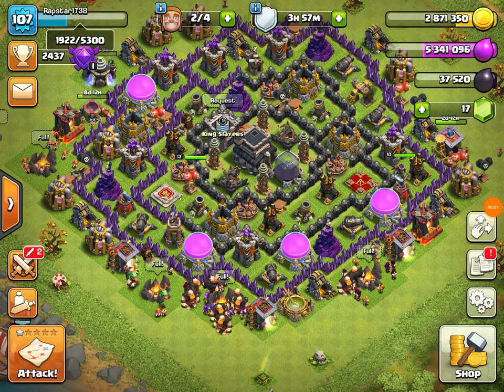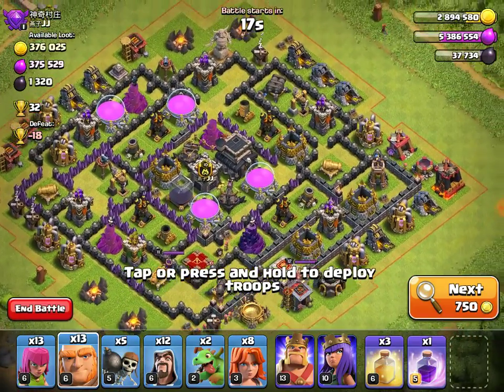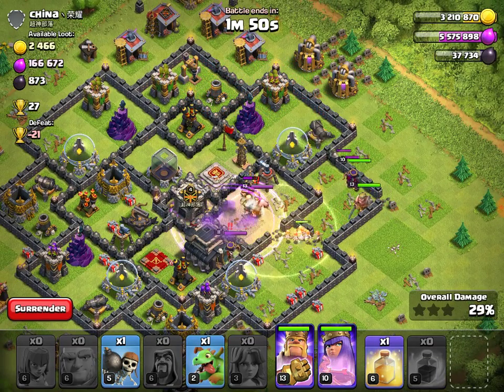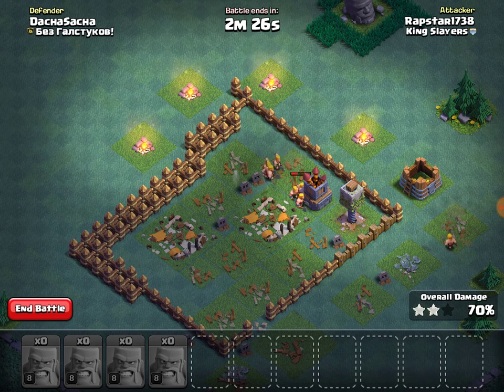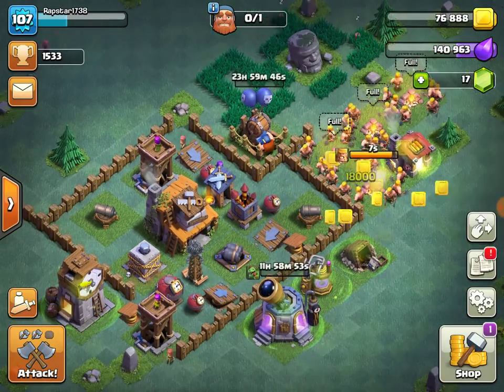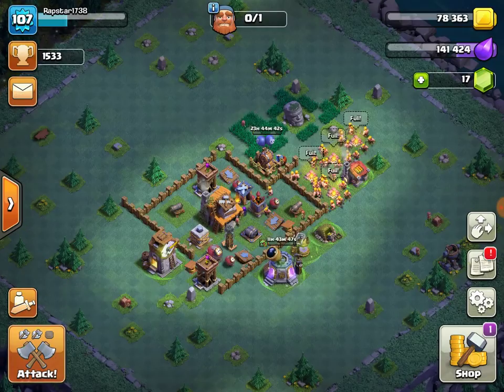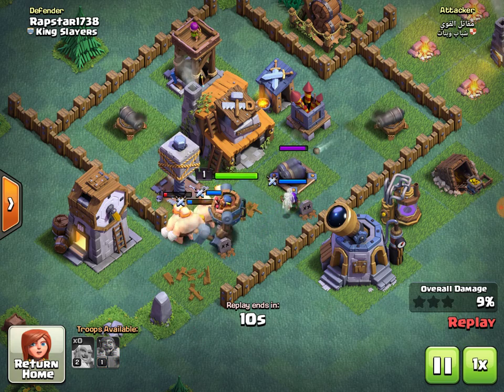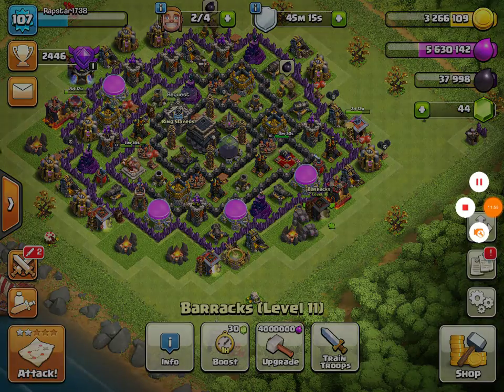Lets Do Some Clan Wars... Clash Of Clans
qwertyuiopasdfghjklzxcvbnm     🍿